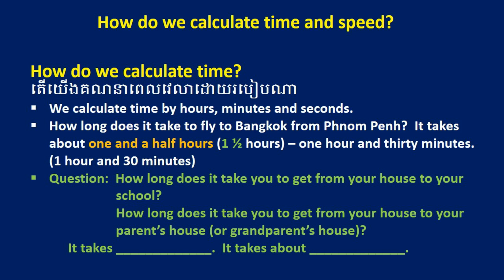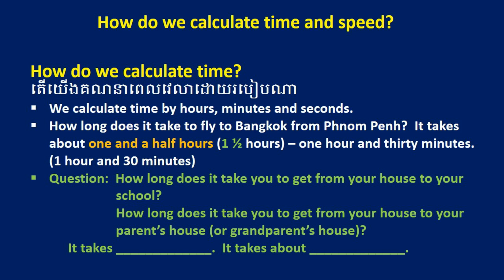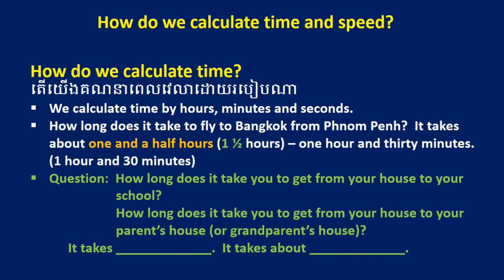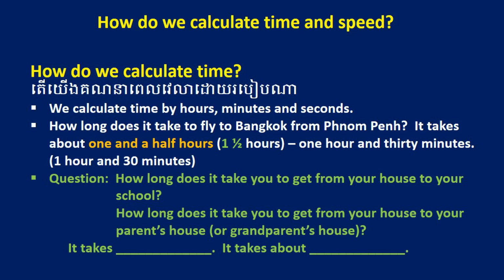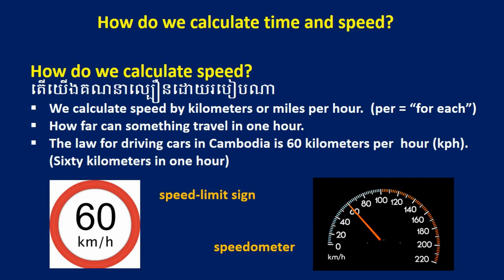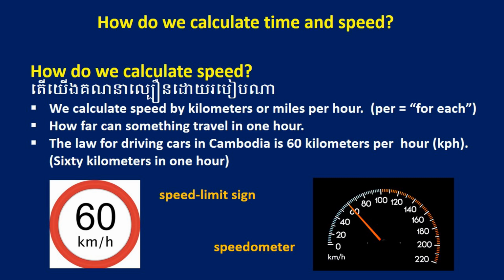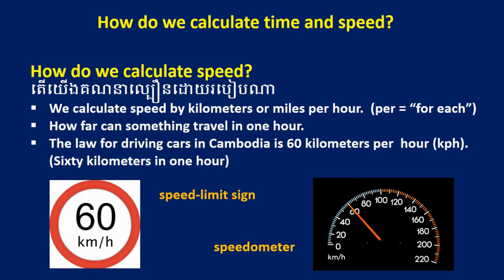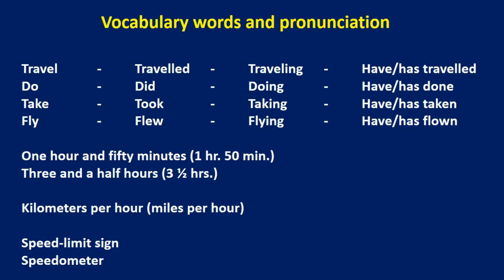1b Traveling by Airplane